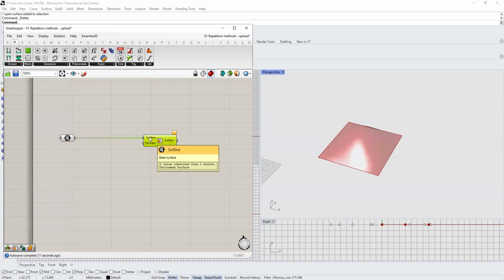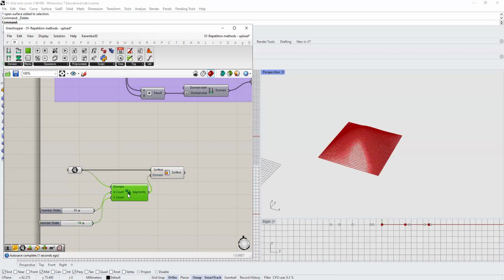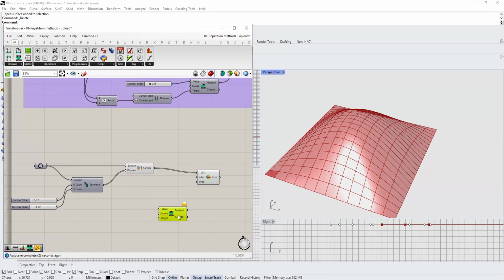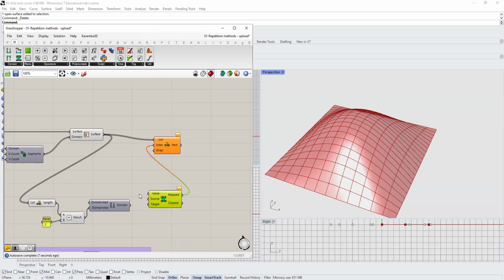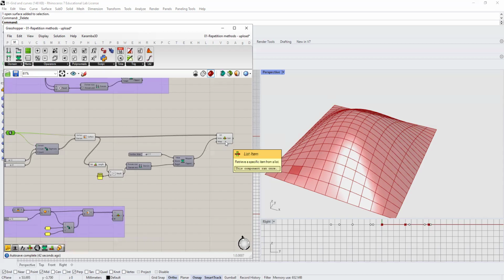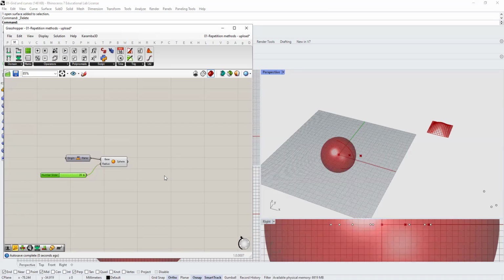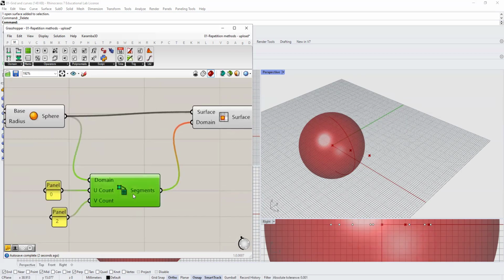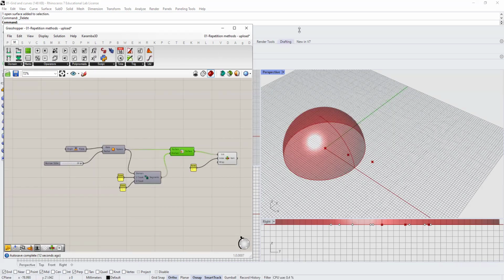Surface division -Isotrim